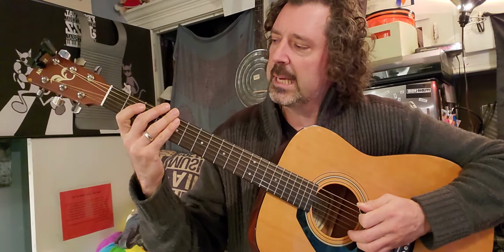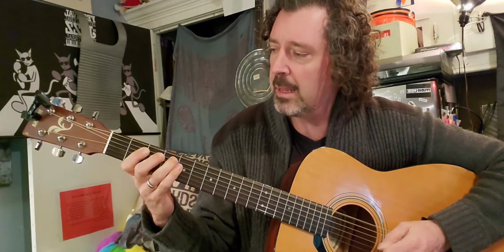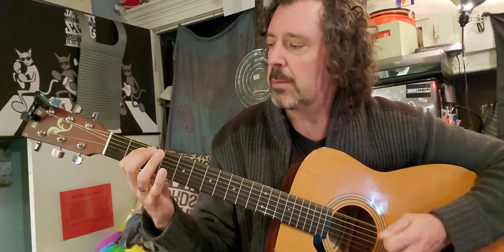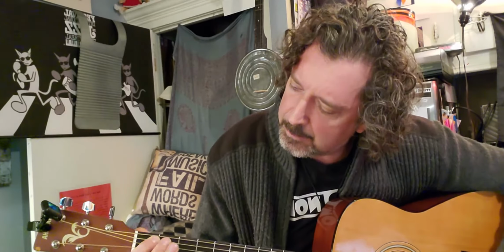12 Bar Blues Turnaround Fix